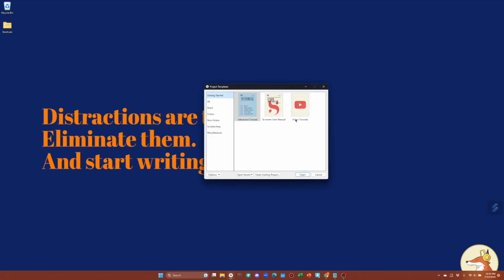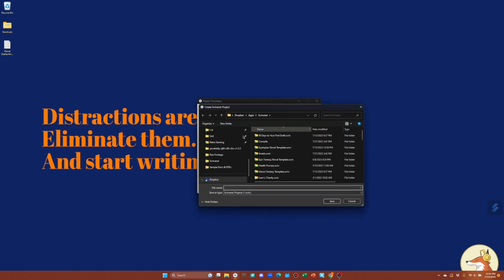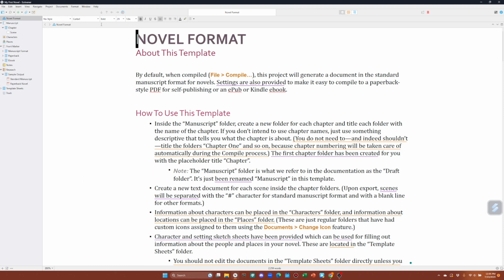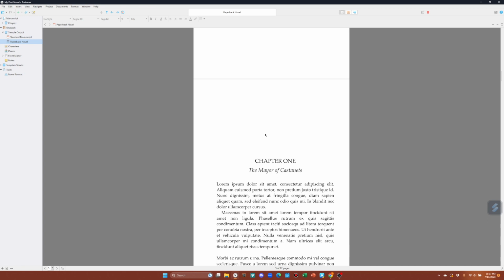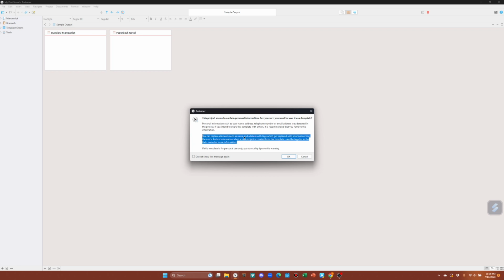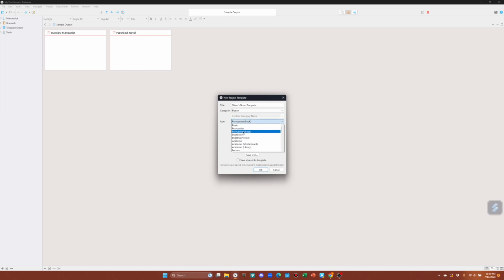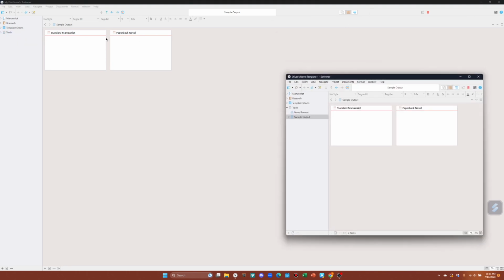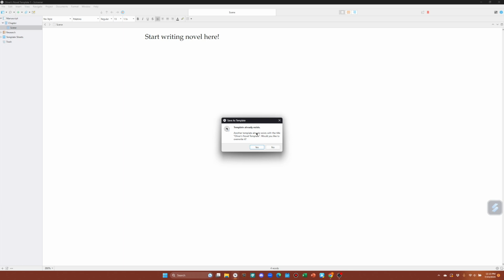How to Create a Scrivener Project Template on Scrivener 3 for Windows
**Special Edition** for my Windows Users! This video is about how to create a Scrivener project template on Windows.  We'll look at the process for creating a new template from the existing novel template, customizing it to your liking, and setting up an efficient writing workflow.

All webinars are hosted by Literature and Latte, the creators of Scrivener & Scapple. To see the full webinar library please